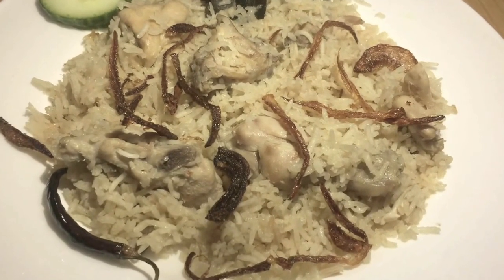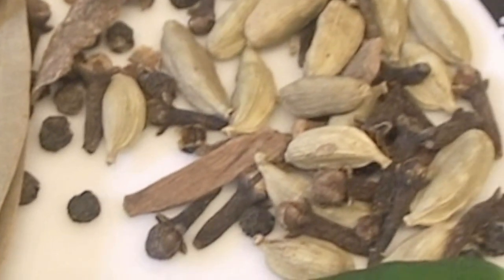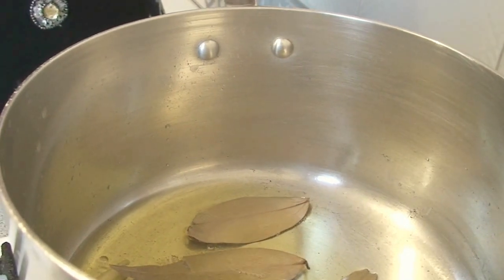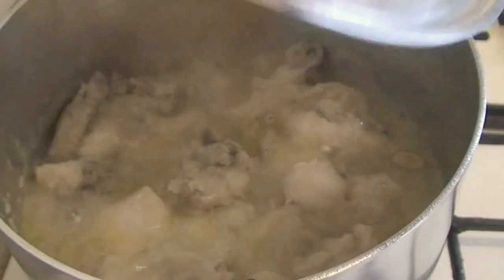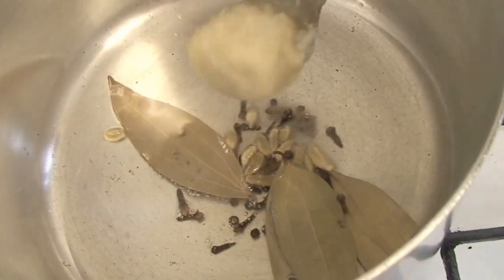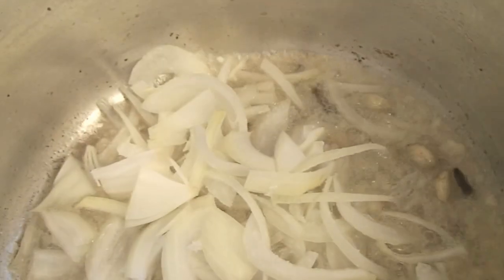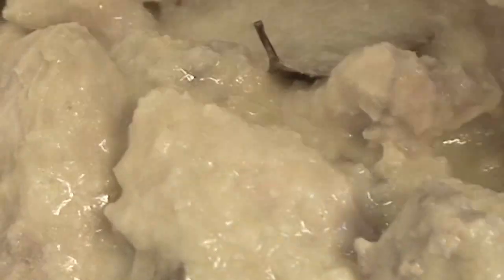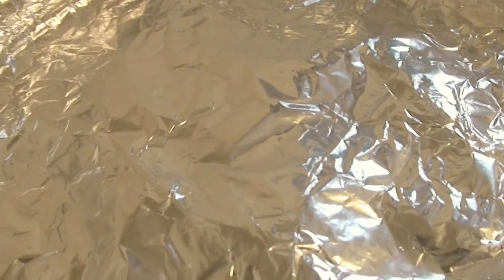Chicken Biryani quick and easy cooking recipes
Chicken Biryani under 50minutes, this is very easy to make and very quick.